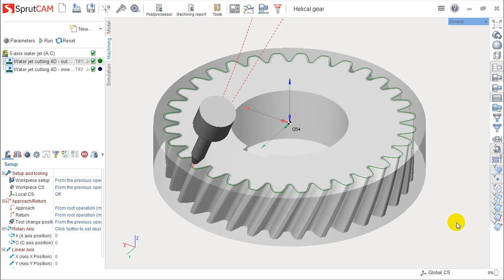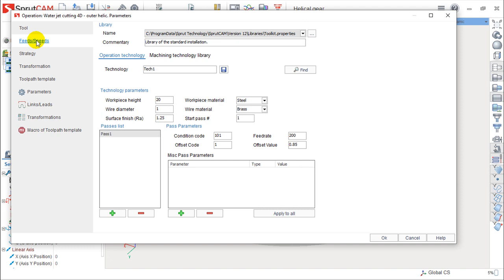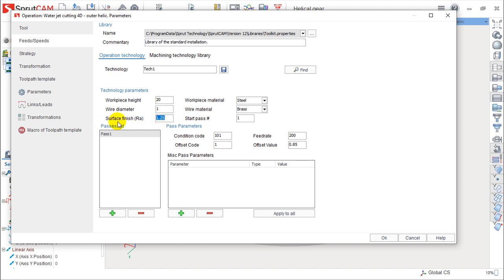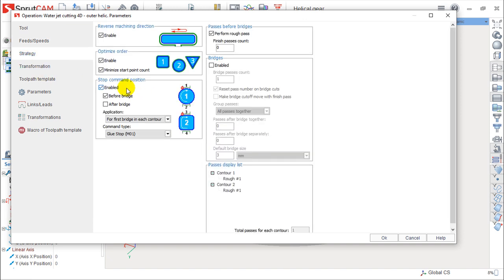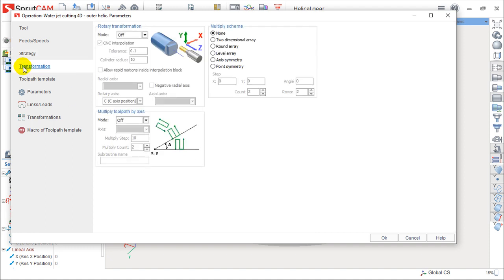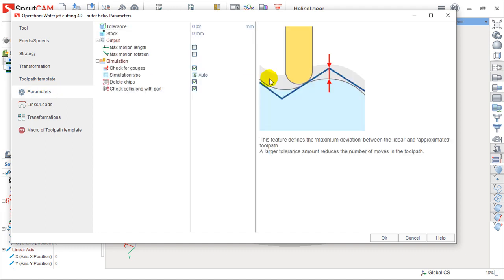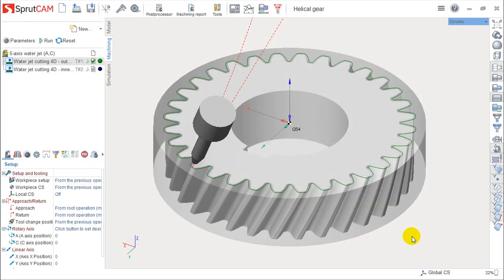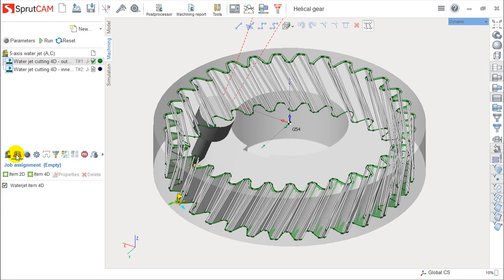SprutCAM v.12 English - Lesson 34/49 - Profile Cut Settings